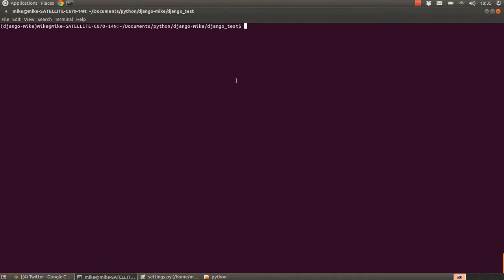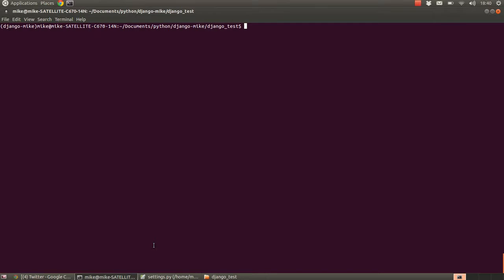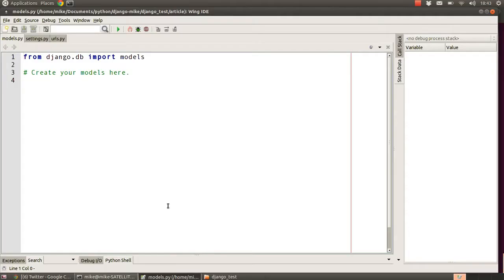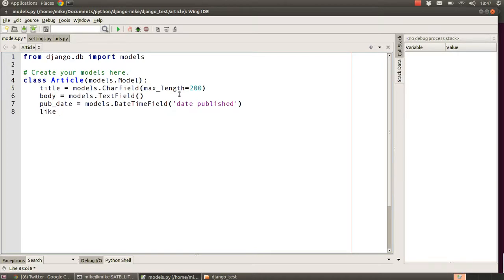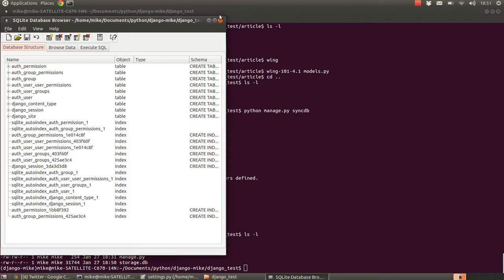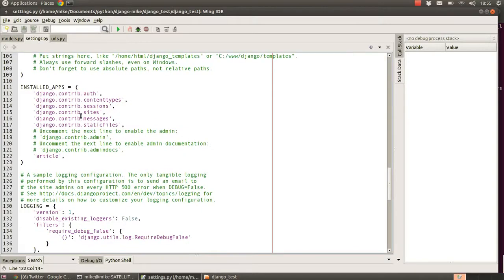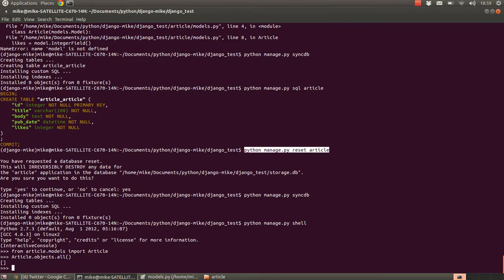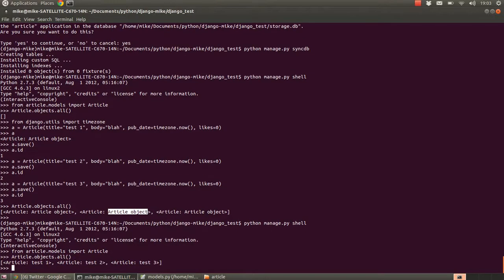Python Django Tutorial - Settings and Databases